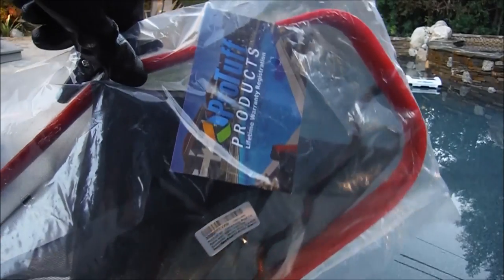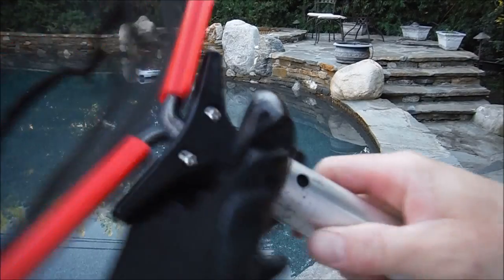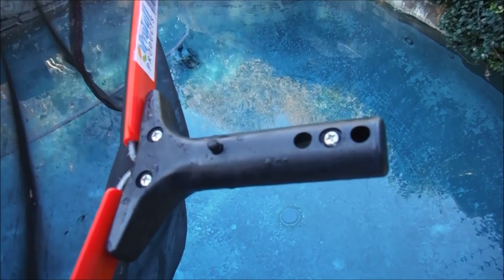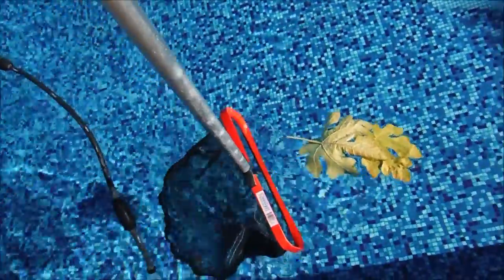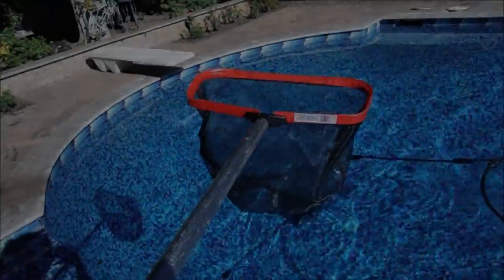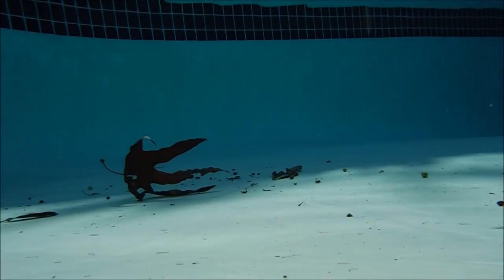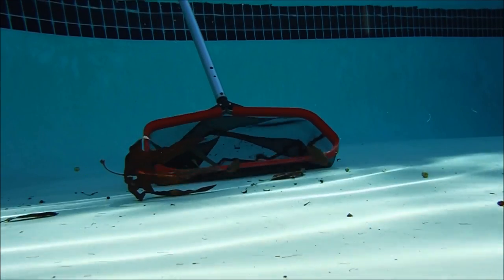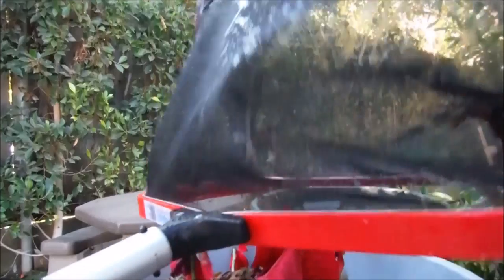ProTuff 19" Swimming Pool Leaf Rake with 100% Lifetime Guarantee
I am always in search of a good leaf rake for the customer's on my route who want to help me out during the week. Most of the time they end up buying a cheap $5.00 leaf rake. t last about two weeks at best ;)

If you are a budget conscious consumer and want to just get one swimming poll leaf rake and never worry about it again then this is the one for you. It comes with a a 100% Lifetime Guarantee. So if the net rip or the handle breaks (unlikely) they will send you a new one no questions asked.

The leaf rake itself is very well made. I have been using it on my route and it is holding up really well. The net capacity is realy good and the leaf rake is actually very light so it is easy to work with all day.

This is from their Amazon.com  post:

100% "No Questions Asked" Lifetime Guarantee  f any portion of your swimming pool leaf rake ever breaks, fails or tears, simply contact us for a FREE replacement part or a complete replacement of your rake as per manufacturer's product warranty.

Deep, Durable, Abrasion Resistant, Double-Stitched Nylon Bag  is stronger and more abrasion resistant than double layer polypropylene pool leaf collection skimmer bags offered by other companies. Tapered for easy maneuverability. This net resists mold and mildew well, maintains it's integrity and handles big swimming pool clean-ups with ease. Medium mesh size for quick collection of leaves, insects & small debris, but not silt and very fine particles.

Super Strong 19" Aluminum Alloy Frame won't bend, twist or break under load. Tightly secured within "winged" handle for additional stability. Our swimming pool leaf catcher handle easily connects to all standard size poles with built-in quick connect clip. Keep your swimming pool cleaner with ProTuff swimming pool cleaning tools.

Long Lasting, Professional Duty Plastic Rim  is safe for all types of pools. Will not mar or scratch pool surfaces. "Easy Glide" Scoop front for quick & easy leaf pickup from pool bottom. Straight sides with slight angle for easy cleaning of pool sides. Swimming pool maintenance has never been easier.